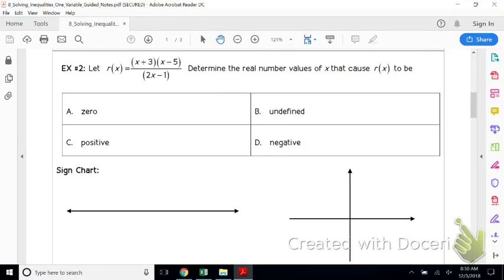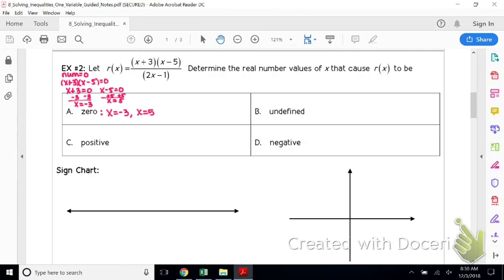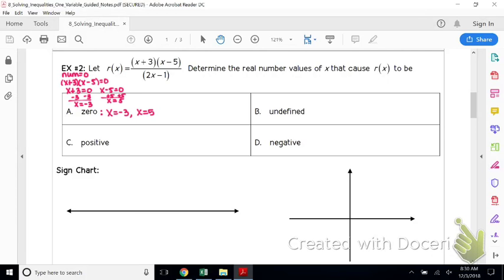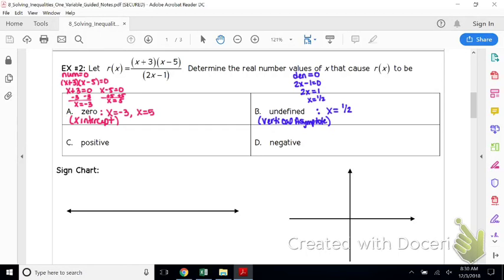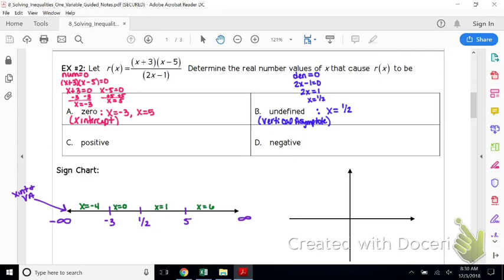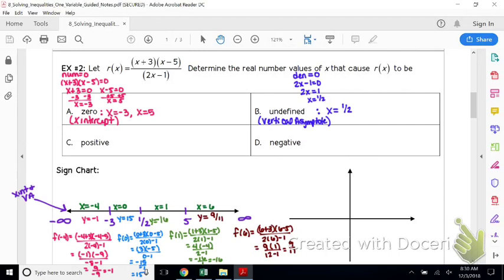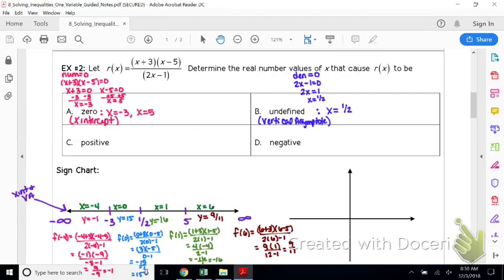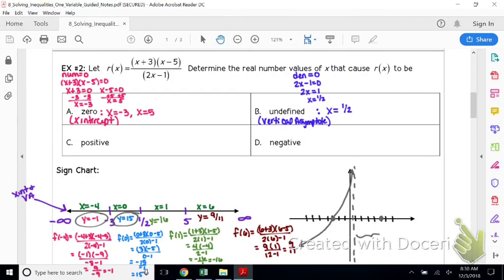PC 2.8 Example 2